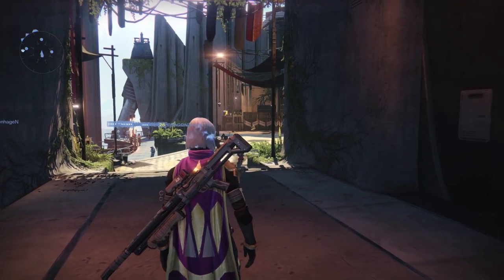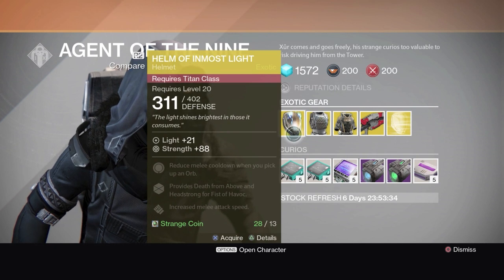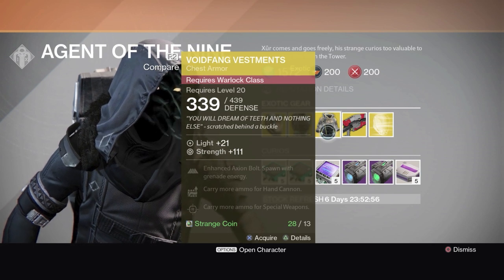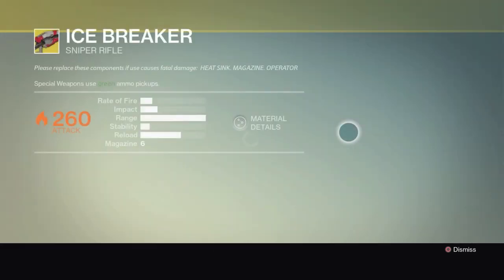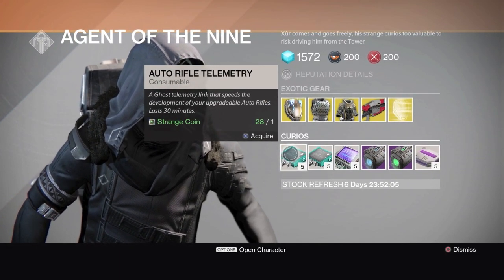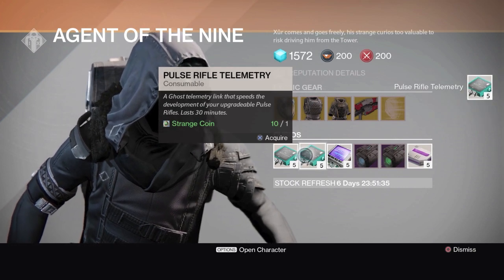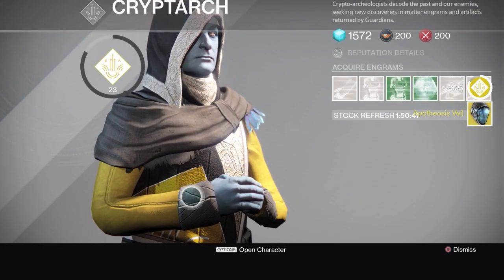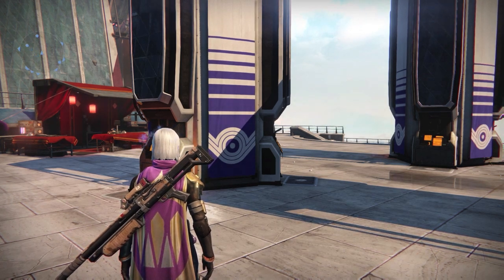Destiny Xur Week 5. Ice Breaker Sniper, Lucky Raspberry, Voidfang Vestments, Helm of Inmost Light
✅Join my PS4 Destiny FaceBook Group!

He's back! So psyched to get an Exotic Sniper Rifle. I have been needing one! So check out where he is and what he has. I grab the Ice Breaker and a Exotic Engram. Let's see what I get with it! Thank God for the vault!

Helm of Inmost Light (Titan) 13 coins
Lucky Raspberry (hunter) 13 coins
Voidfang Vestments (warlock) 13 coins
Ice Breaker (sniper) 17 coins
Exotic helmet engram (random) 23 motes
He also has auto rifle, pulse rifle, and machine gun telemetry for 1 coin
Plasma drive and Emerald Coil for 23 coins
And heavy ammo synthesis x5 for 1 coin

Destiny PVP 101 Learn it. Know it. Live it. :-)

Destiny "Got Coins?" Week 5. Ice Breaker, Lucky Raspberry, Voidfang Vestments, Helm of Inmost Light